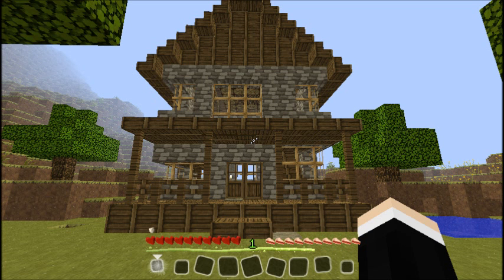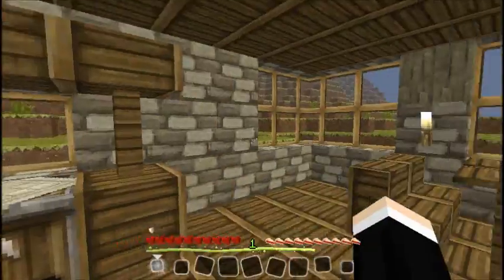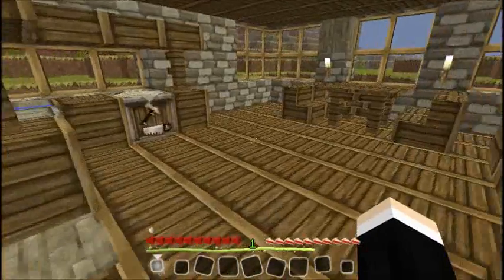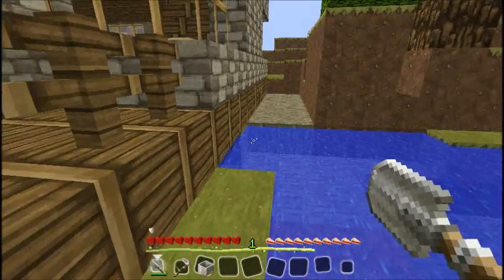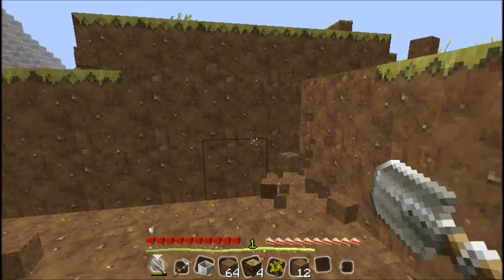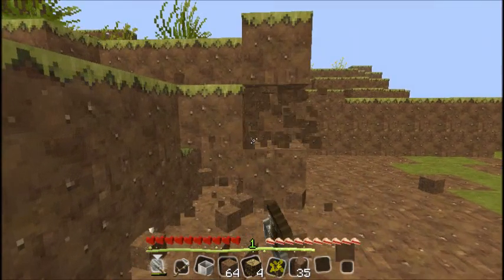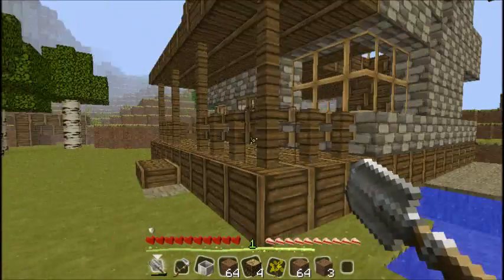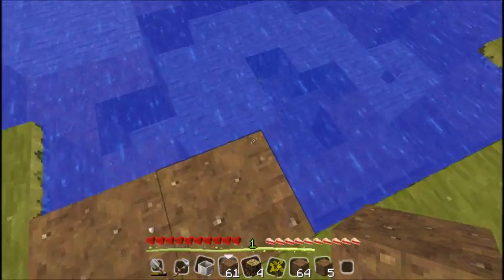LET'S PLAY MINECRAFT WITH BEN! :) #9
FAIL VID sorry guys i was not with it all that day